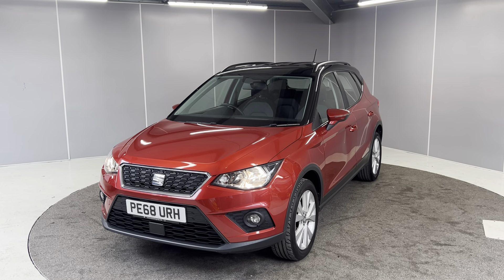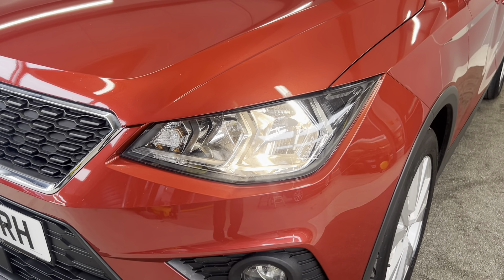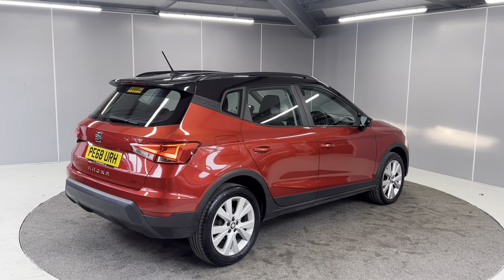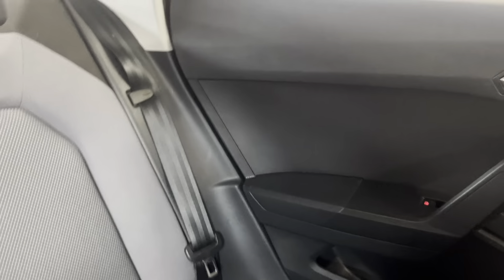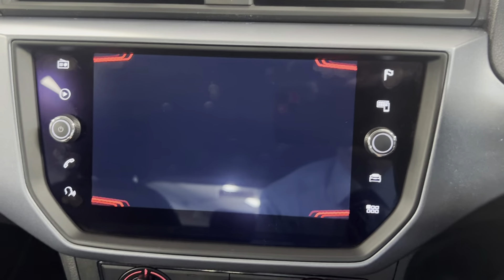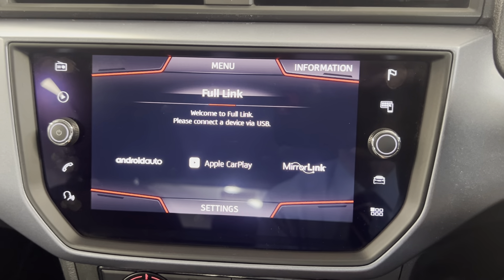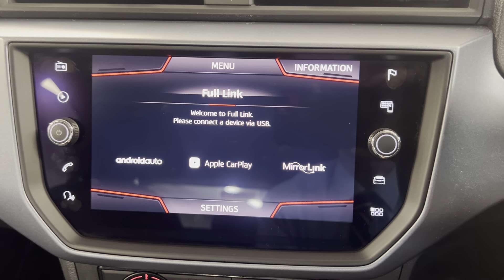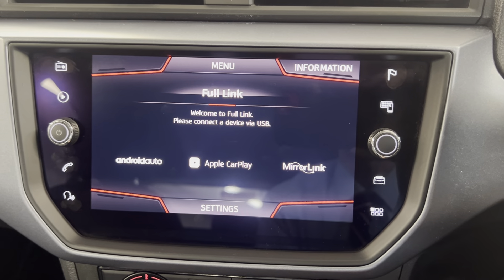2018 (68) SEAT Arona 1.0 TSI SE Technology Euro 6 (s/s) 5dr